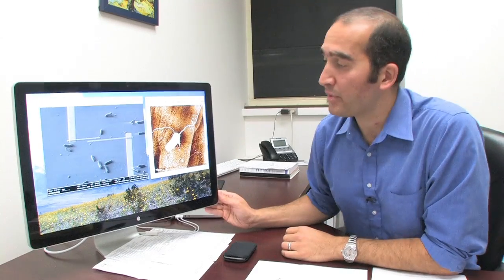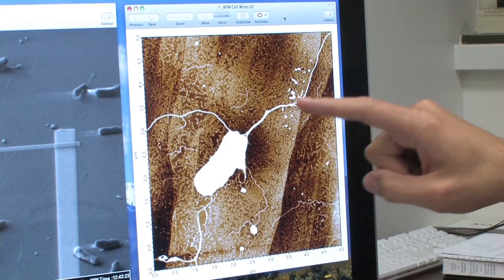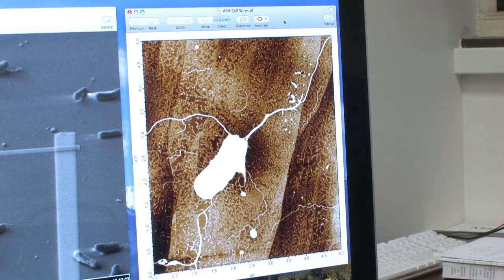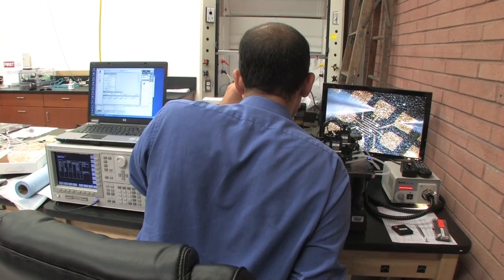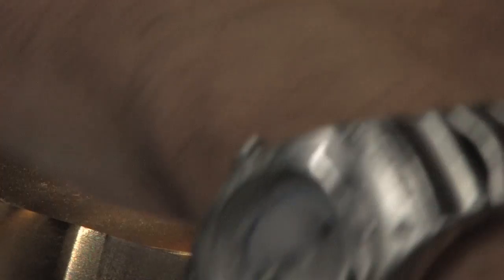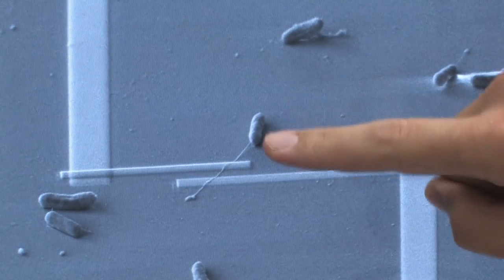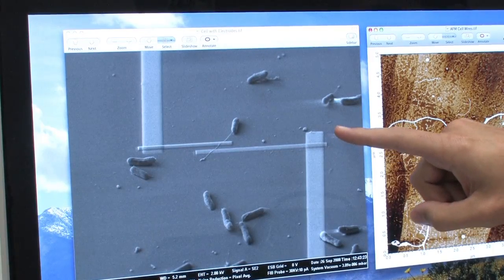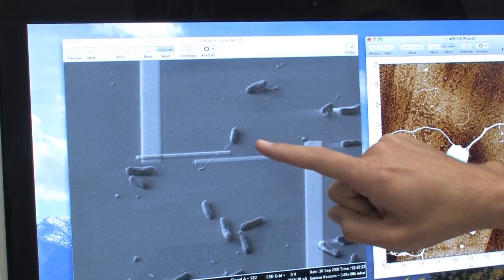Moh El-Naggar: Microbial colonies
USC Dornsife Professor Moh El-Naggar discusses how some bacteria grow electrical hair that lets them link up in big biological circuits. This finding suggests that microbial colonies may survive, communicate and share energy in part through electrically conducting hairs known as bacterial nanowires.